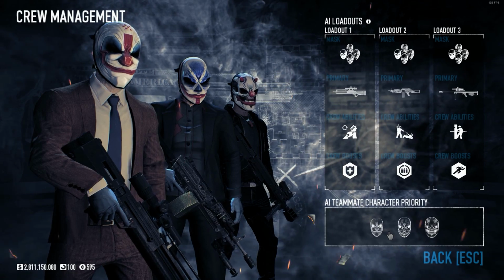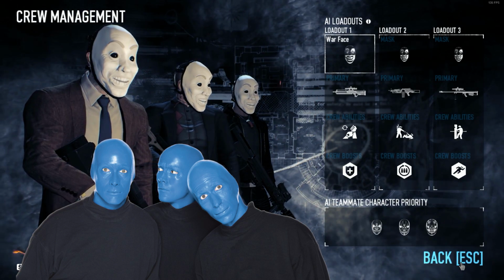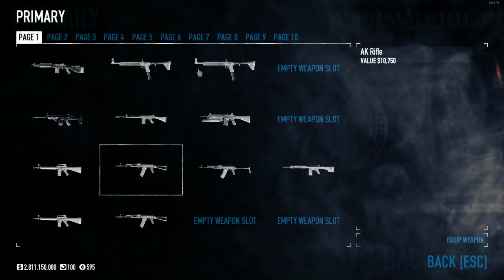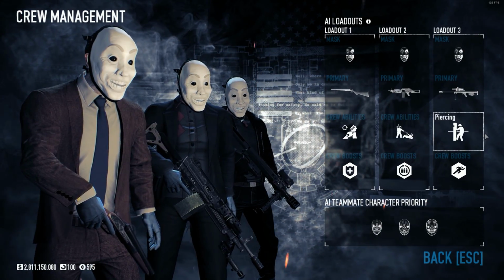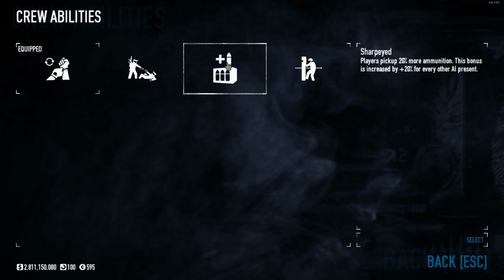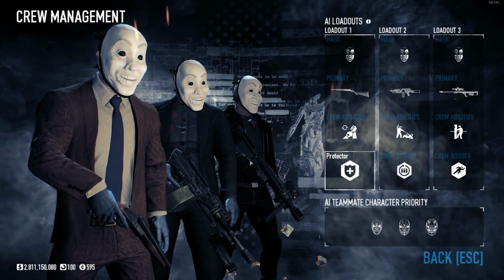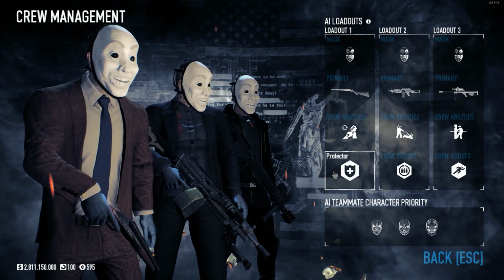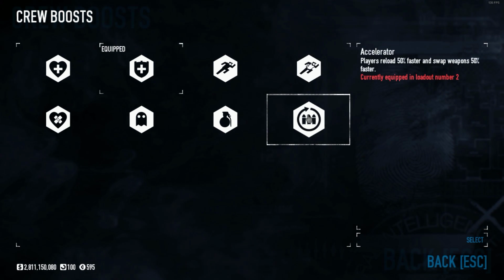[Payday 2] Henchman AI Customization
Henchman AI Update
crew management
four legs good, two legs bad